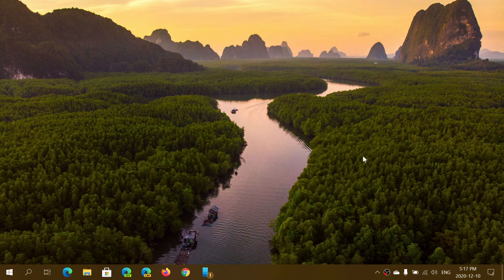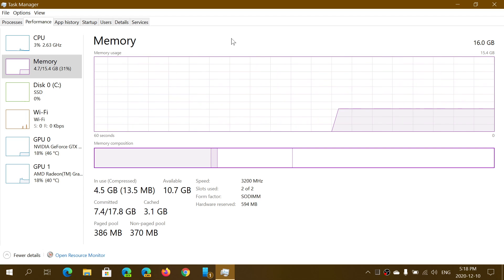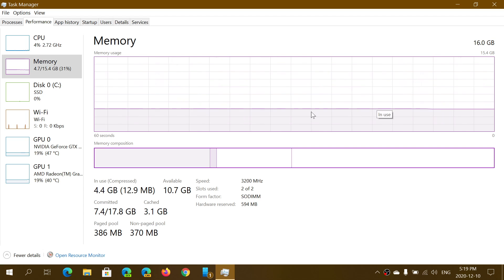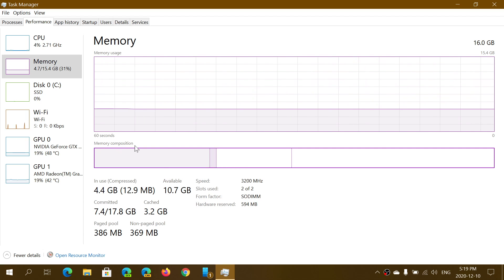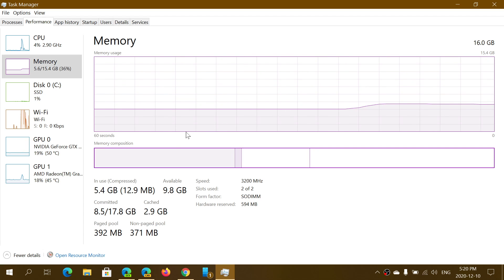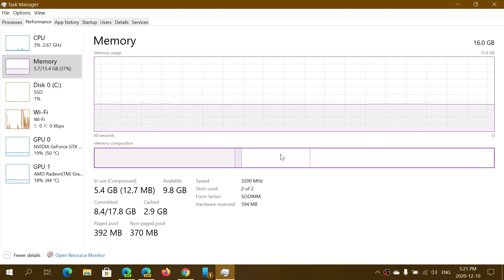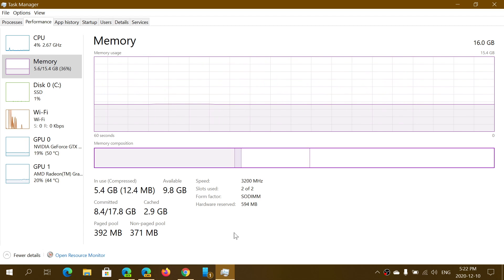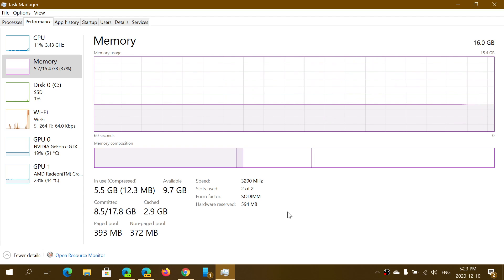Windows 10 Task Manager 101 RAM Memory usage explained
Looking at RAM Memory tab and the information available